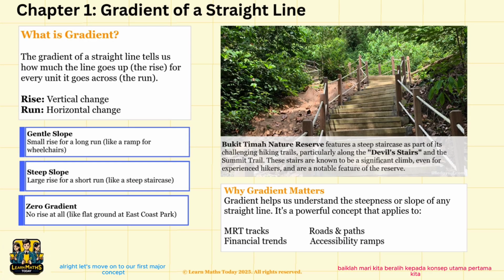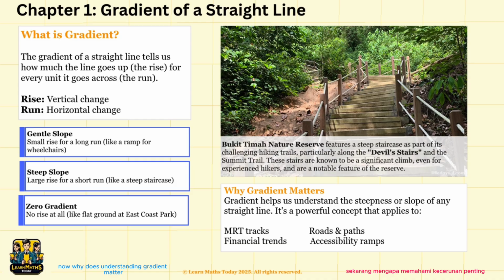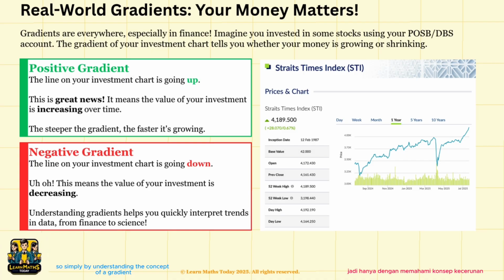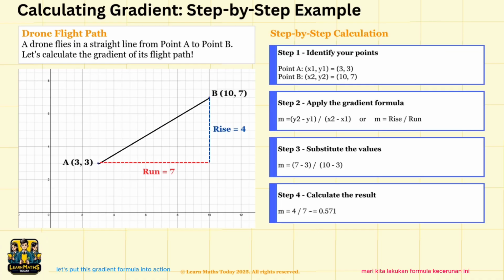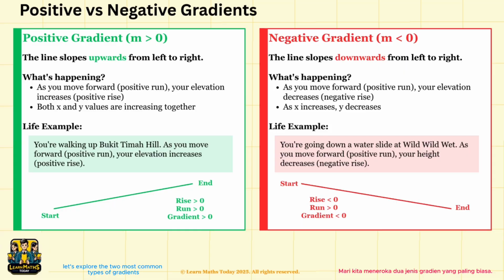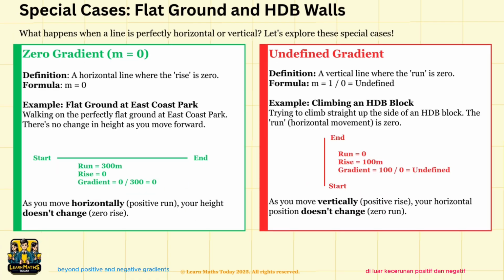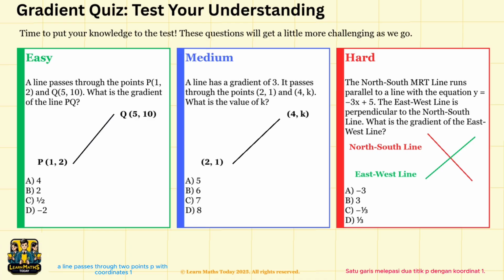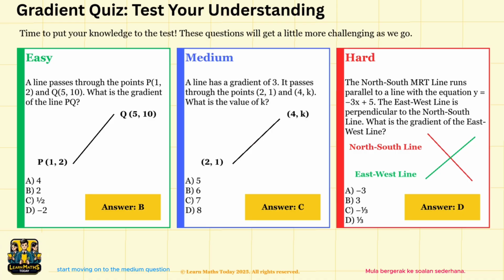Coordinate Geometry - Gradient of a Straight Line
In this video, we reveal how gradient unlocks the behavior of every straight line! ✅ What gradient really means beyond just "rise over run" ✅ Calculating gradient from coordinates and equations ✅ How gradient connects to real world scenarios like road inclines

We'll guide you through:
📐 The gradient formula and why it works every time
🔍 Interpreting positive, negative, zero and undefined gradients
📝 Practical applications aligned with the Singapore O-Level Elementary Mathematics syllabus

Understanding gradient gives you the ability to predict and analyze line behavior instantly, transforming you from someone who memorizes formulas to someone who truly sees mathematical relationships.

👉 Read lines like a mathematician with LearnMathsToday!